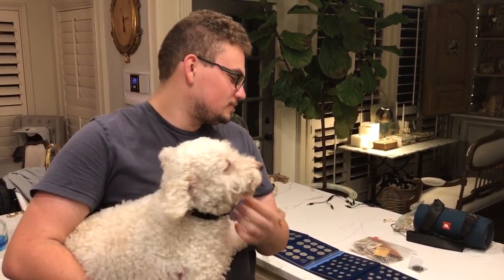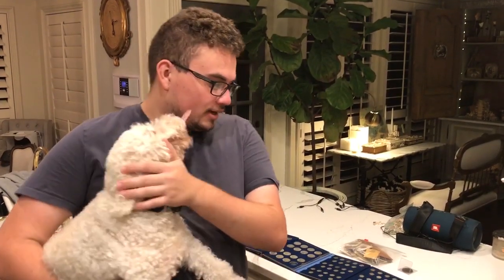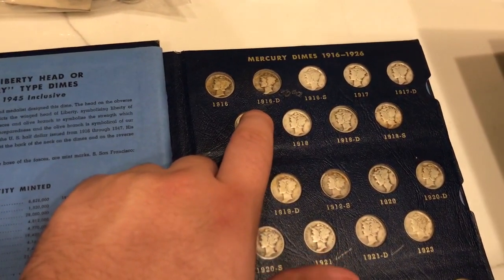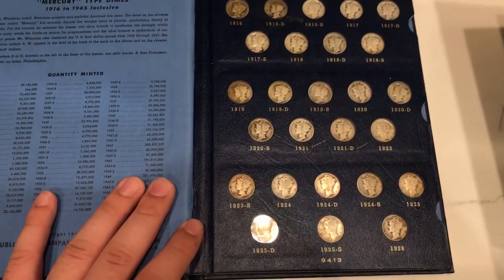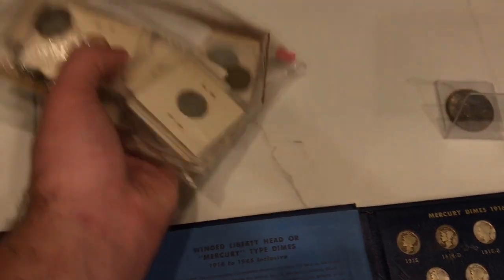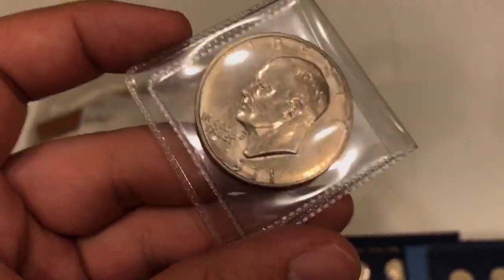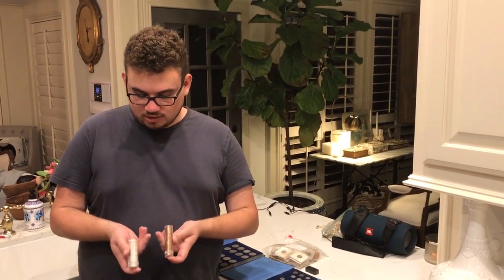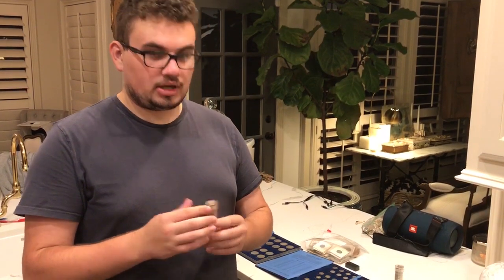We BOUGHT an Estate Sale Coin Collection! Here is what we FOUND!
My Dad and brother took a trip to Shreveport Louisiana to buy this estate sale coin collection! Found mostly bullion but its interesting to see what is still out there for collectors and what can make you money.

We broke down what we paid and what we stand to make on the whole collection. (Note we plan on holding the bullion until silver spikes up again to sell).

REACH OUT!

Got a question about our inventory? We are in the process of making a website!

Platforms!
(IG): @AcoushaCollectibles
(FB): Drew Haddock